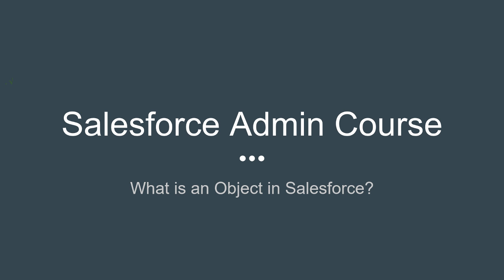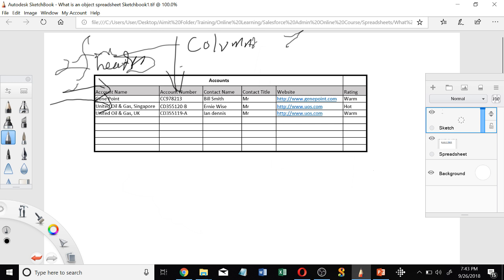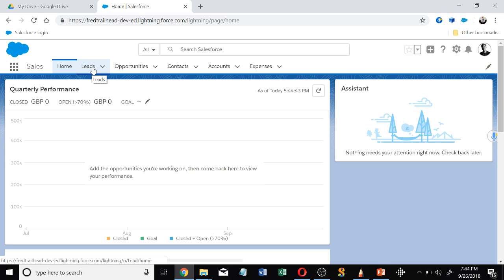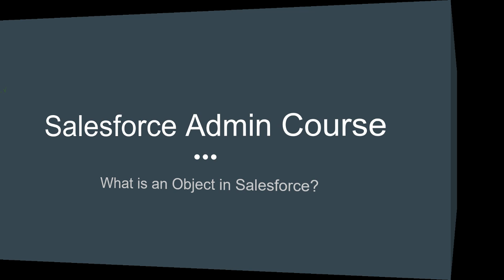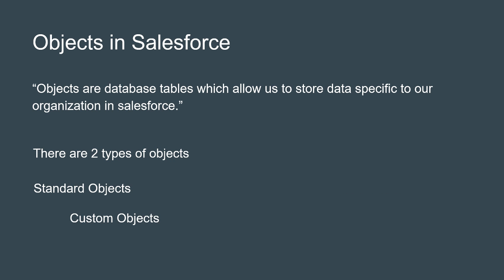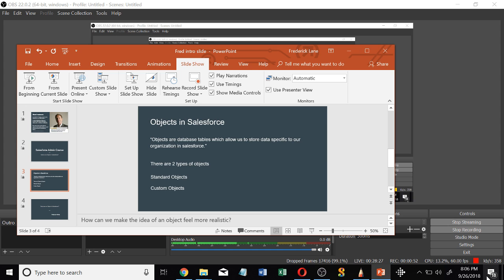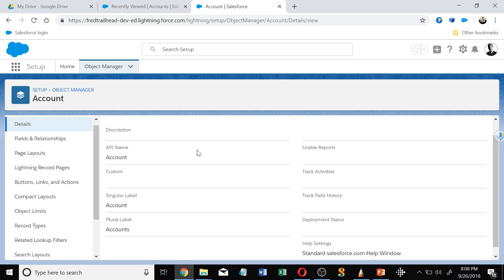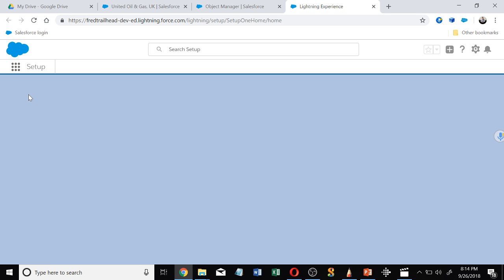Aimit Training Academy Live Stream